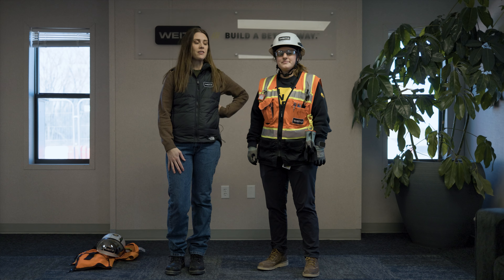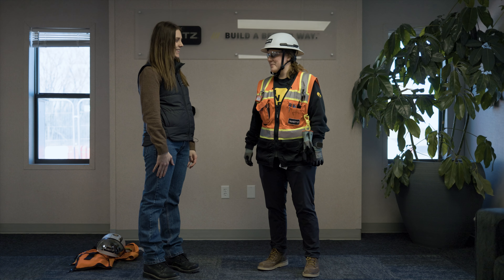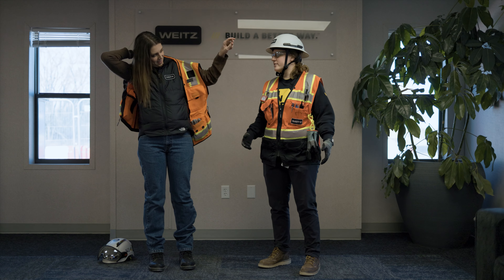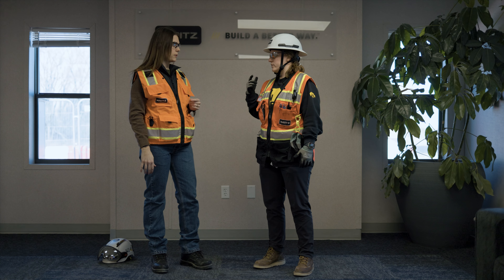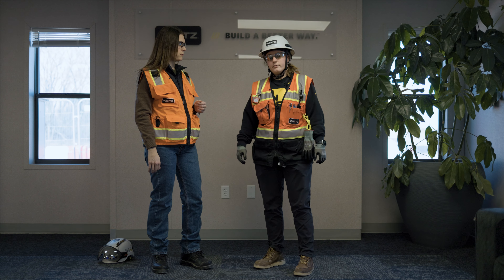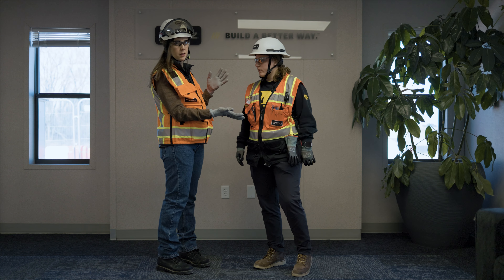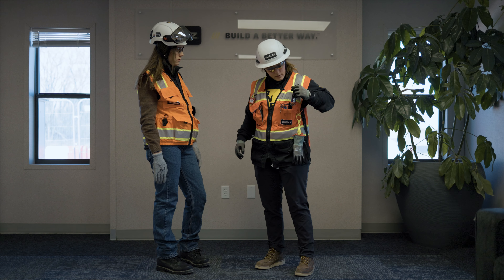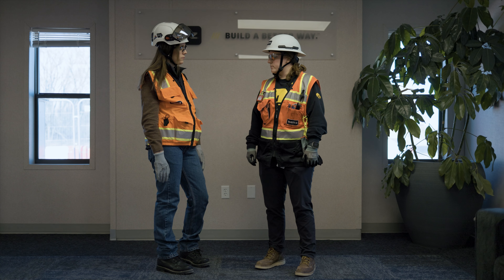PPE - Safety Simplified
In this episode of Safety Simplified, join Emily and Emma as they guide us through the proper selection and application of personal protective equipment (PPE).